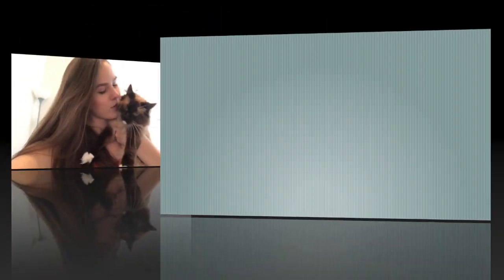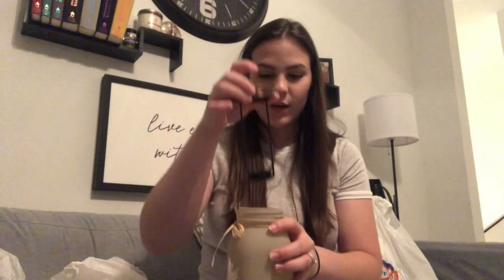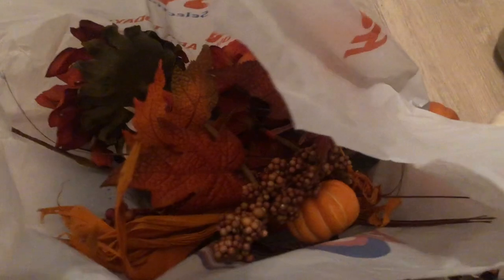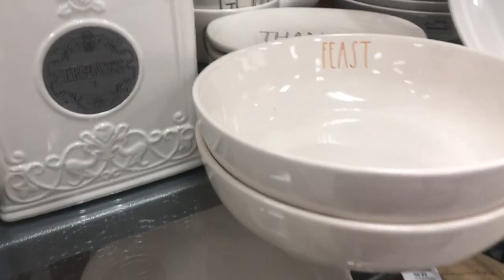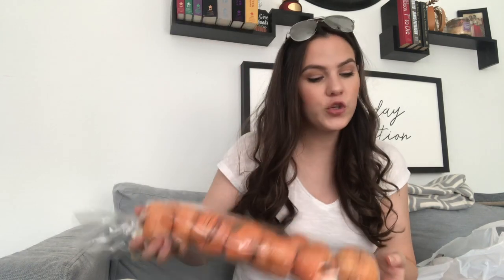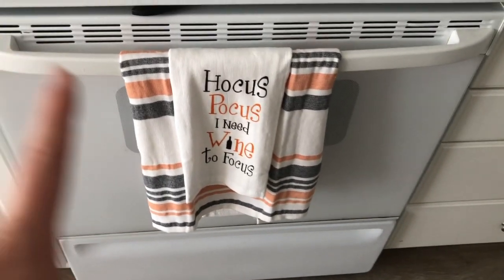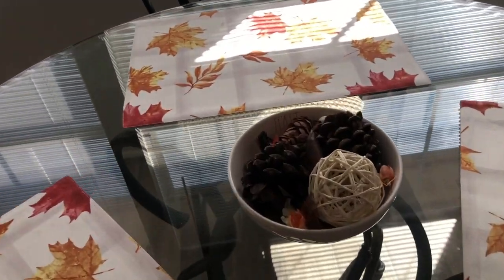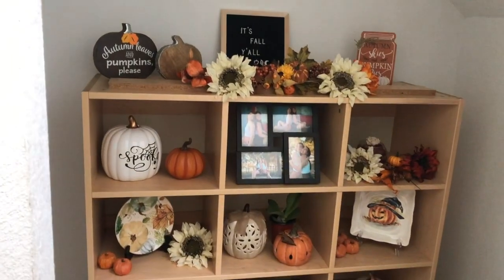VLOG- FALL DECOR HAUL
I kind of like decorating now?